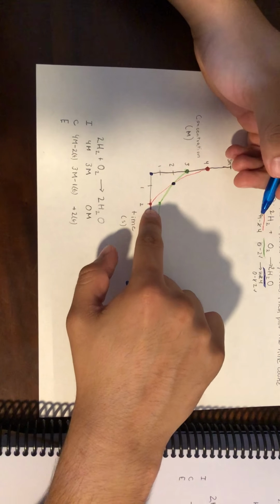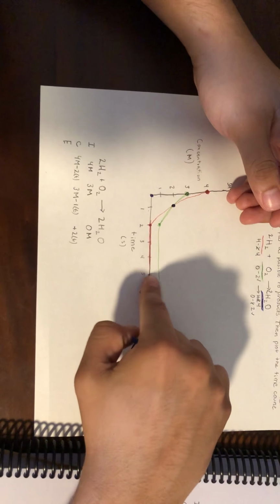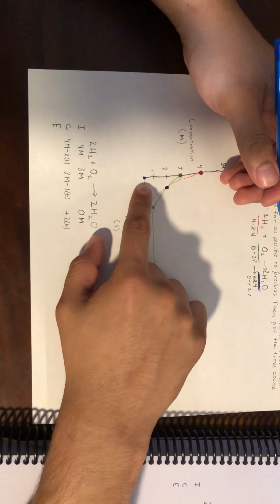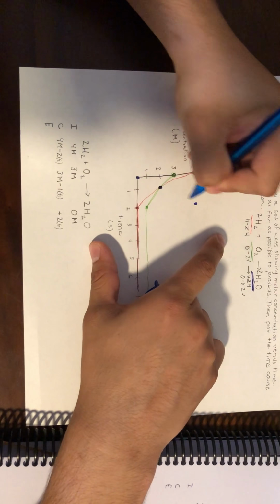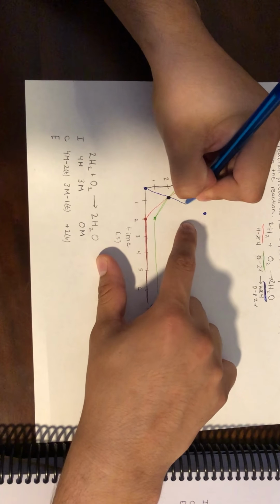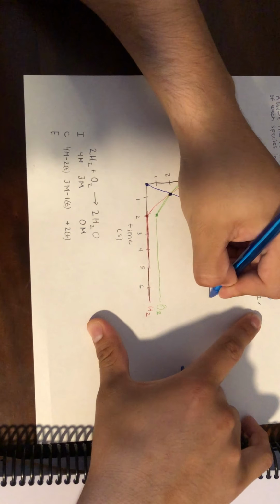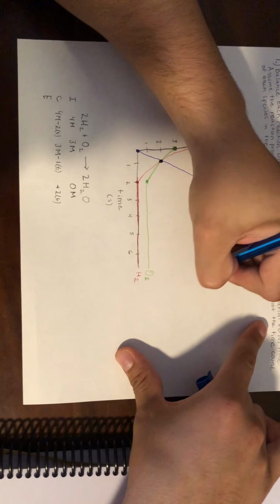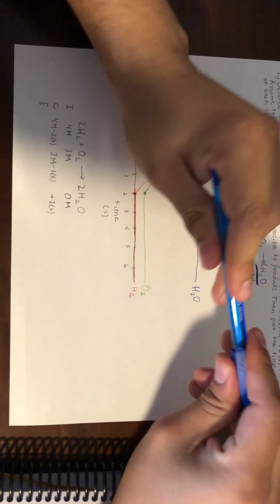EXTRA CREDIT PROBLEM #1